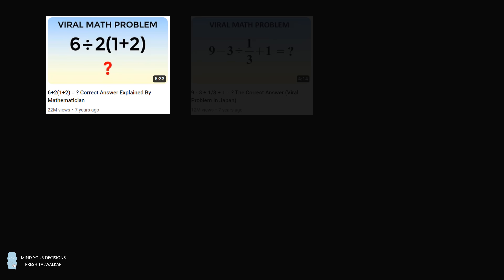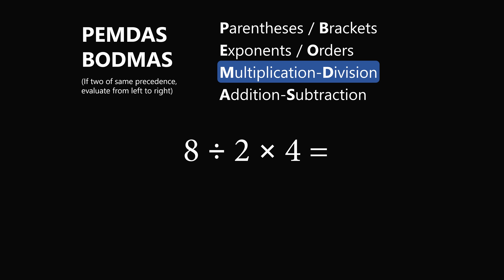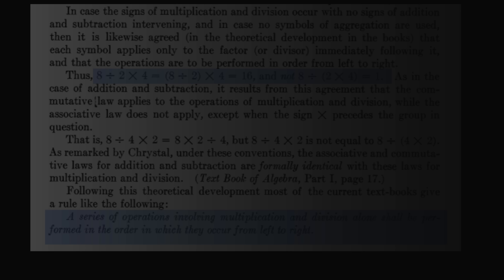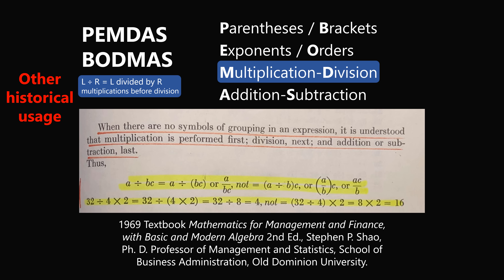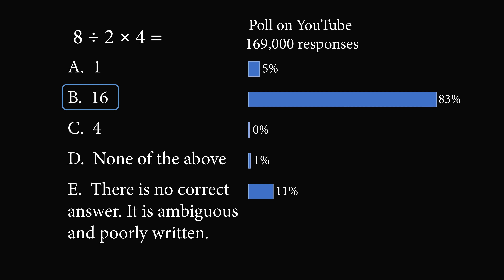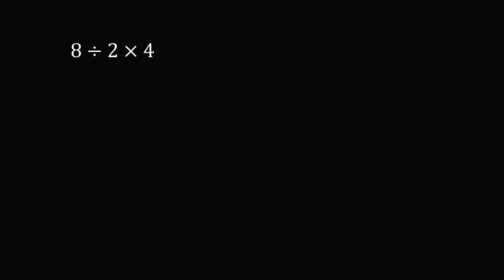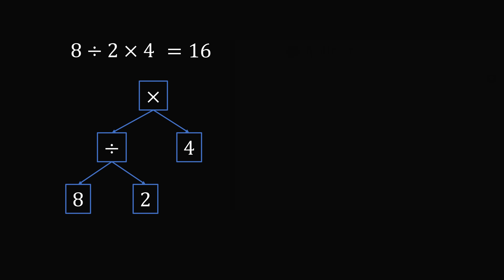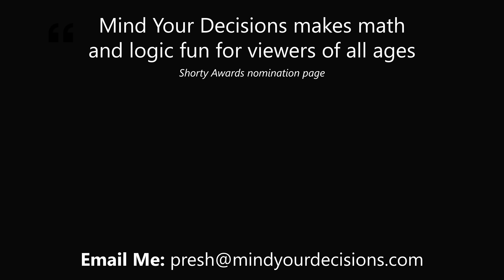Help me settle an argument. What is 8 divided by 2 times 4?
Many people get confused by the order of operations, so let's work out the correct answer!

0:00 problem
0:48 answer
2:48 or is it?
4:40 poll
5:30 ambiguous?
6:04 computers

Lennes, N. J. “Discussions: Relating to the Order of Operations in Algebra.” The American Mathematical Monthly 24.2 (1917): 93-95. Web.
1969 Textbook Mathematics for Management and Finance, with Basic and Modern Algebra 2nd Ed., Stephen P. Shao, Ph. D. Professor of Management and Statistics, School of Business Administration, Old Dominion University.

2017 Shorty Awards Nominee. Mind Your Decisions was nominated in the STEM category (Science, Technology, Engineering, and Math) along with eventual winner Bill Nye; finalists Adam Savage, Dr. Sandra Lee, Simone Giertz, Tim Peake, Unbox Therapy; and other nominees Elon Musk, Gizmoslip, Hope Jahren, Life Noggin, and Nerdwriter.